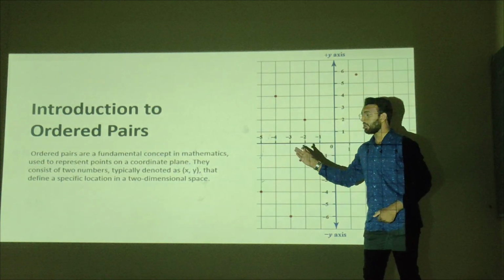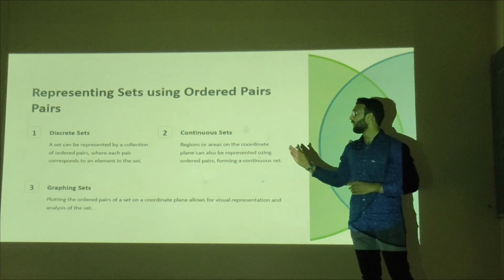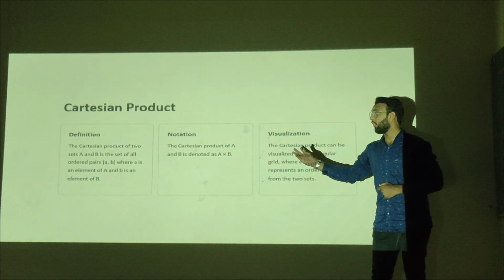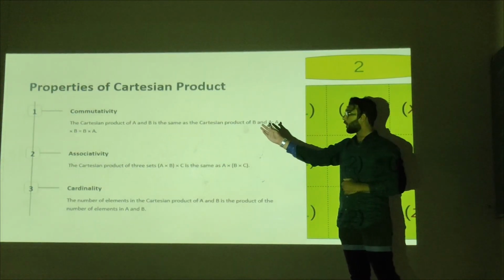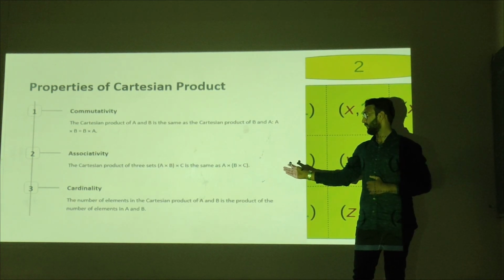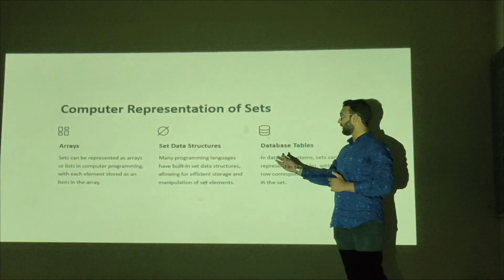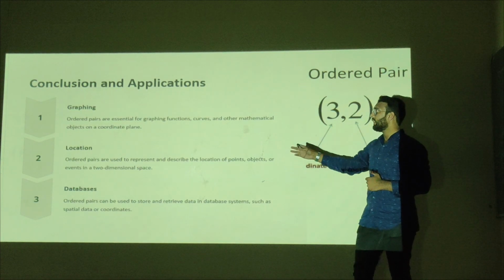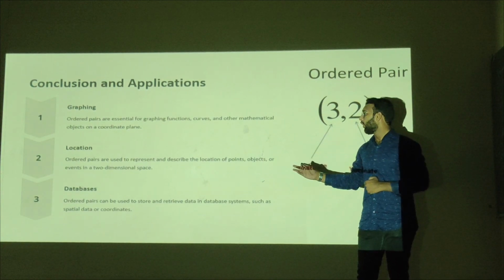Discrete Mathematics|Ordered Pair,Cartesian Product,Computer Representation of Sets By ArshaanSheikh